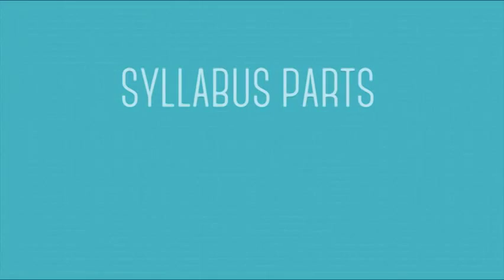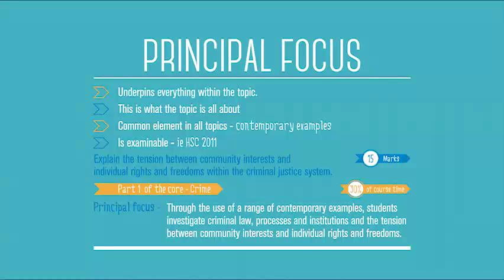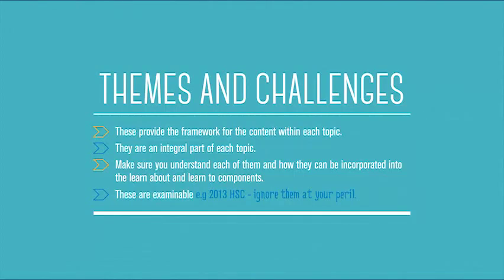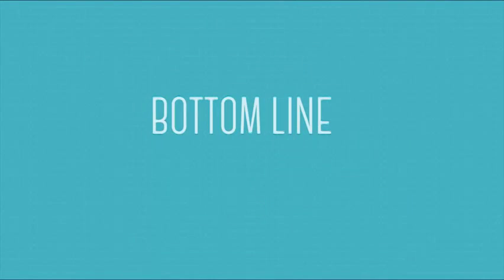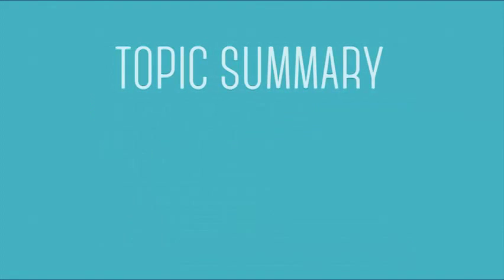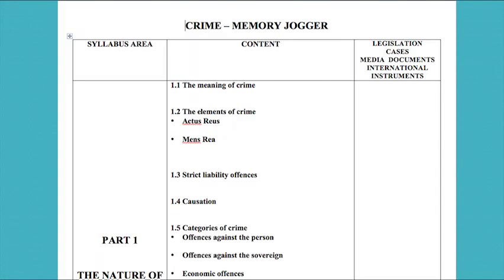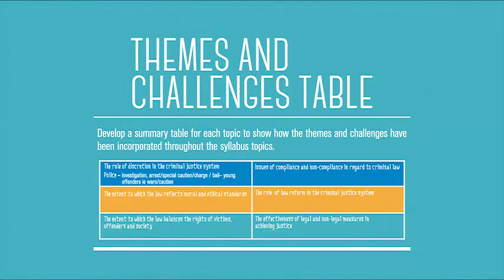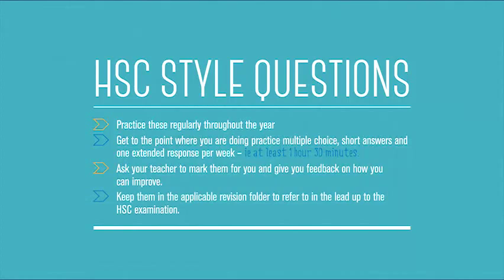Legal Studies: Know the syllabus and tips on revision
HSC Coach. University of Newcastle. Legal Studies with Christine Chapple Part 1